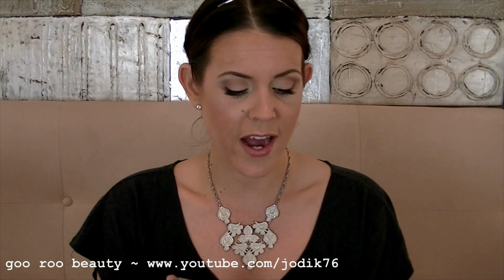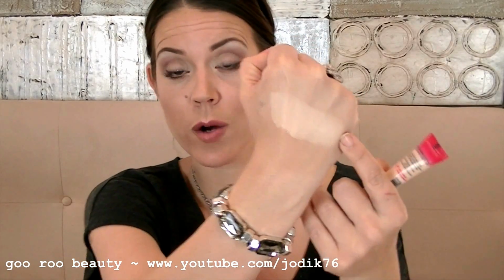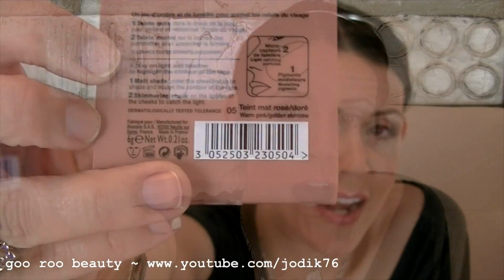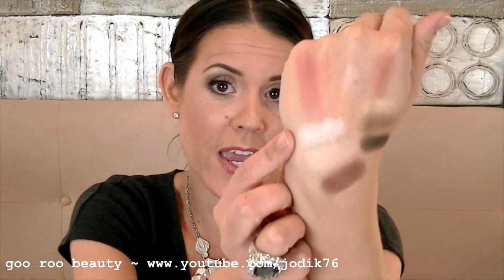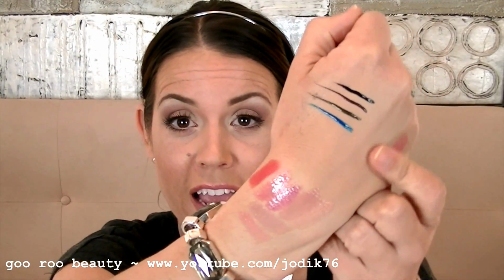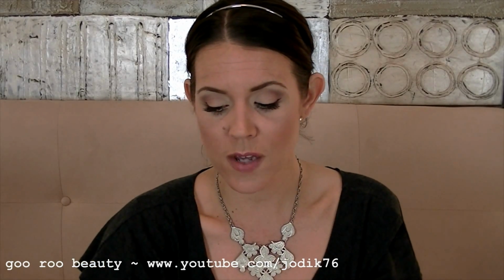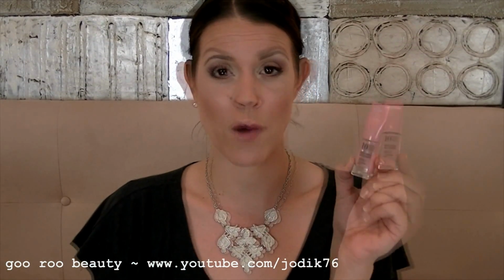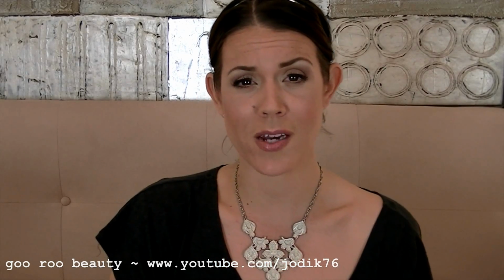BOURJOIS: Hits & Misses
EXPAND FOR MORE INFO & TIMELINE:
***SKIP STRAIGHT TO 22:48 for my top picks from Bourjois***

(you can print a voucher from here to take into Priceline with you, or if you pull up the address on your phone, it'll automatically have the barcode ready to use just as many times as you'd like!)- ENJOY!

One more thing I completely forgot to mention while filming is that Bourjois foundations are all quite fragranced. I love that, but please do be aware of this before purchasing / ordering. How could a Chanel brand not be fragranced after all?.

PRODUCTS DISCUSSED:
1:45 Bourjois Healthy Mix Foundation- #53
2:42 Bourjois Healthy Mix Serum Foundation- #53
3:13 Bourjois Flower Perfection SPF15 Foundation- #53 Light Beige
4:41 Bourjois 123 Perfect SPF10 Foundation- #53
6:05 Bourjois Healthy Mix Anti-Fatigue Concealer- #52
6:47 Bourjois Bronzing Powders (chocolate bronzers)- #51 & #52
7:43 Bourjois Delice de Soleil Bronzing Powder- Fair/Medium
9:20 Bourjois Sculpting Duo Effect Blush- 05 Teint Mat Rose / D'ore
10:05 Bourjois Powder Blush Pot- #35 Lune D'or
10:51 Bourjois  Powder Blush Pot- #33 Lilas D'or
11:28 Bourjois Smoky Eyes Eyeshadow Trio- #02 Or Baroque
12:17 Bourjois Single Eyeshadow Pots- #74 (Brown), #06 (White), #08 (Beige) (available in trio)
14:15 Bourjois Volumizer Mascara
15:29 Bourjois Volume Clubbing Mascara & Volume Clubbing Ultra Black Mascara
16:13 Bourjois Volume Fast & Perfect Mascara
16:52 Bourjois Clubbing Liquid Liners- Absolute Black, Brown Vibe, Bronze Dancefloor, Electro Blue
17:36 Bourjois Sweet Kiss Nature Lipstick- #13 Rose Passionne
18:26 Bourjois Rose Exclusif Transforming Lipgloss (stay tuned as colour changes)
18:55 Bourjois 3D Effet Lipglosses- #23 Framboise Magnifique, #15 Rose Arctic, #48 Rose Romantic, 20:27 Les Nudes 3D Effet Lipglosses- #33 Brun Poetic, #34 Rose Mythic
20:58 Anti Choc No Chips Nail Polishes- #14, #16, #17, #19

ON MY FACE: MAC Prep & Prime SPF50, Bourjois 123 Perfect Foundation #53, Bourjois Healthy Mix Concealer, Chanel Bourjois Delice de Soleil Bronzing Powder- Fair/Med, Bourjois Sculpting Duo Effect- #05 Teint Mat Rose / D'ore, Bourjois Powder Blush- #35 Lune D'or, Revlon Brow Fantasy- Brunette, Bourjois Single Eyeshadow Pots- #74, #06, #08, Stila Stay-all-day Waterproof Liner- Lionfish, Bourjois Clubbing Liquid Liner- Brown, Bourjois Volumizer Mascara, Ardell Lashes- Sweeties, Australis Lip Pencil- Gold Digger, Bourjois 3D Effect Lipgloss- #23 Framboise Magnifique
For Real Techniques brushes at US RRP and $12 ultra fast shipping ($4 shipping may take a week or two), I recommend iherb.

I also use and recommend Sigma brushes. My link to their website is if you want to check them out. They ship internationally and are great quality brushes, available individually or as great kits.

BLOG (primarly FOTD's, EOTD's with chit-chat)

All products shown in this video were purchased by me with my own money. All opinions expressed are my own and are not in any way influenced by any third party interests.